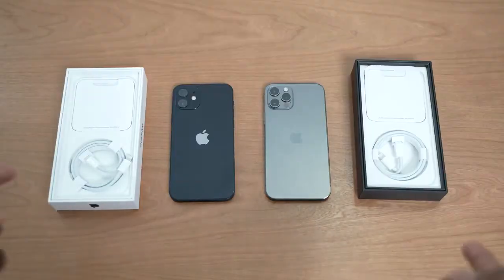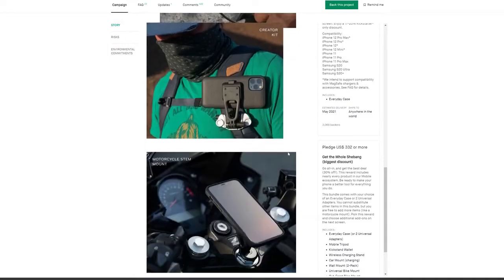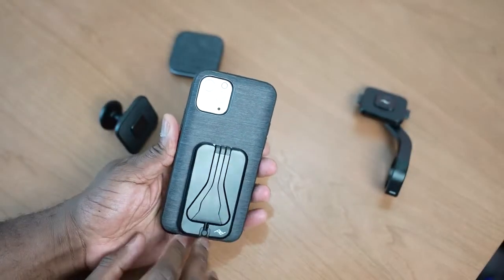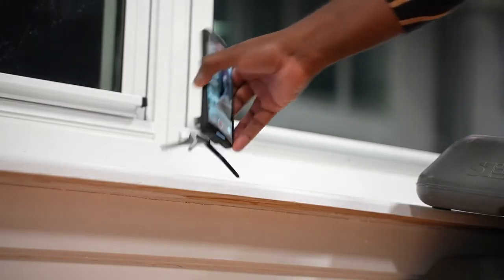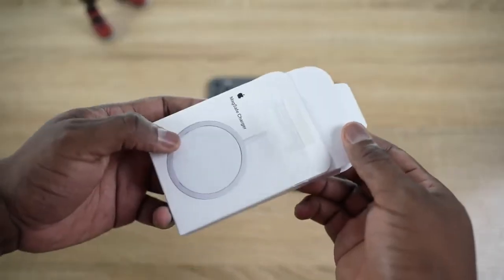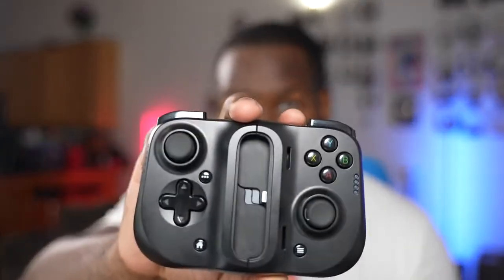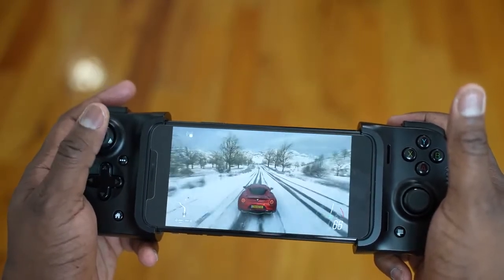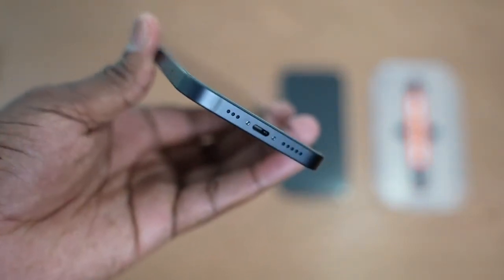iPhone 12 - 5 Must Have MagSafe Accessories!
Picked up an iPhone 12 & 12 Pro here are some essential accessories that will help you enjoy your device. Starting with Mobile by Peak design, who is our video sponsor.

Razer Kishi iPhone

Spigen 20w Charger

Anker Nano 20w Charger

Ez Fit glas.tr iPhone 12 Screen Protector

USB-C Extension cable